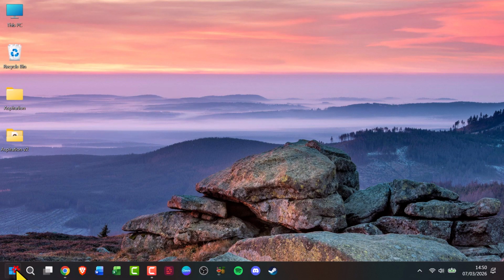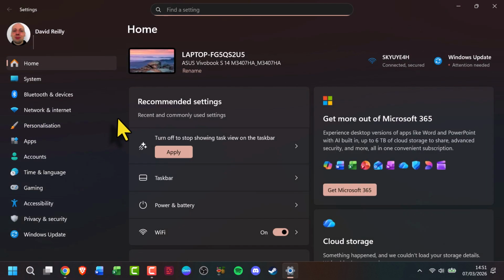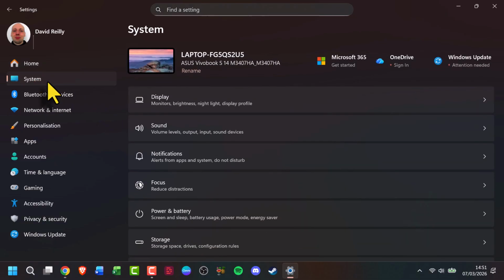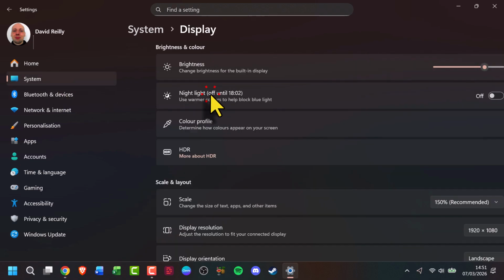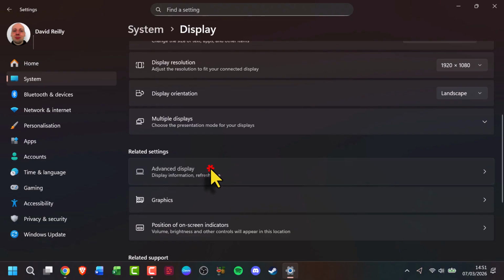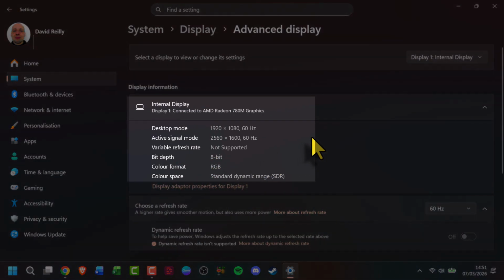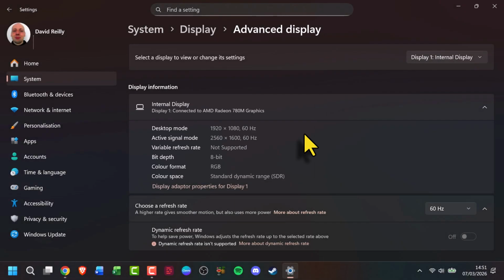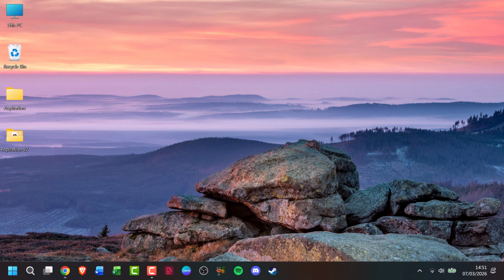How to Check Monitor Name on Windows 11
In this tutorial, I’ll show you how to quickly find the monitor model and display information directly from Windows settings. This can help if you want to identify your monitor, check its specifications, or confirm the model number.